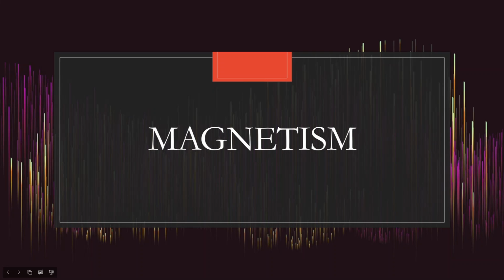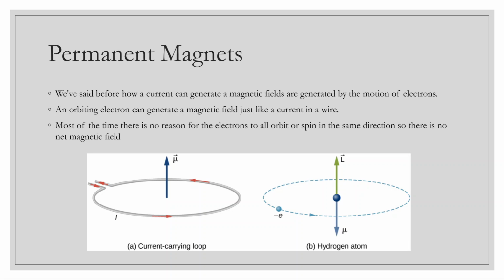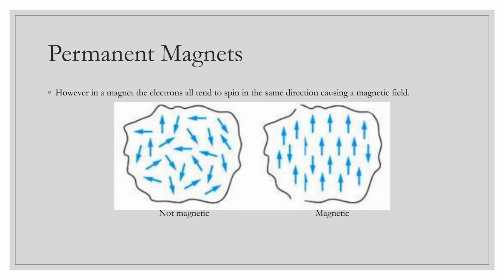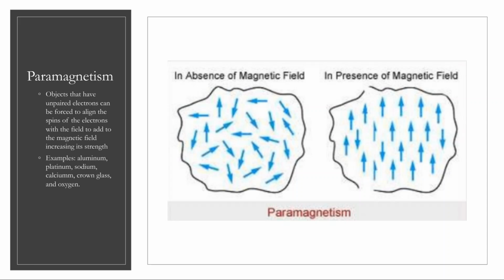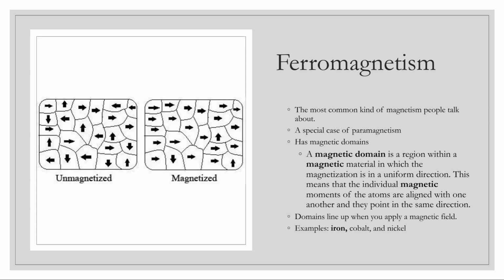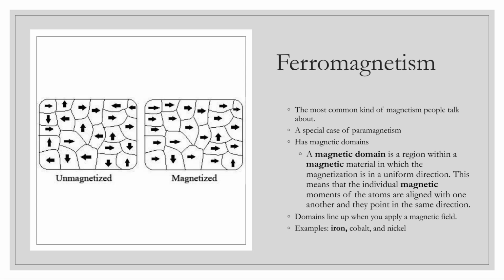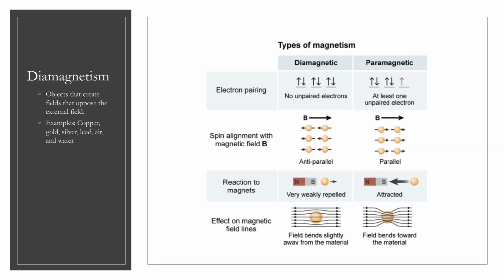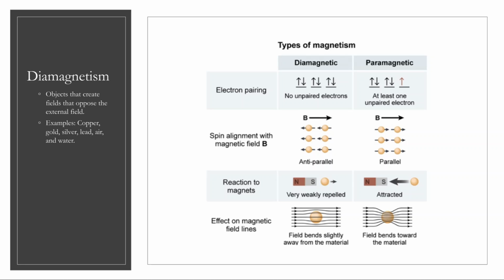Types of Magnetism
In this video we talk about the different types of Magnetism. I might eventually learn video editing and clip the beginning and end, but I don't have that kind of time right now.